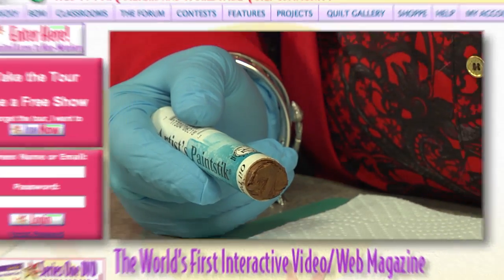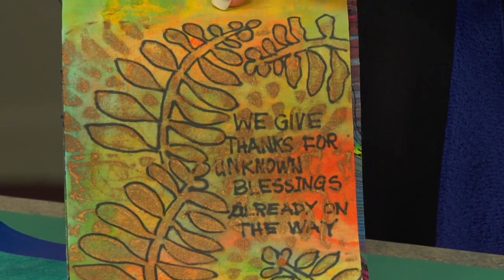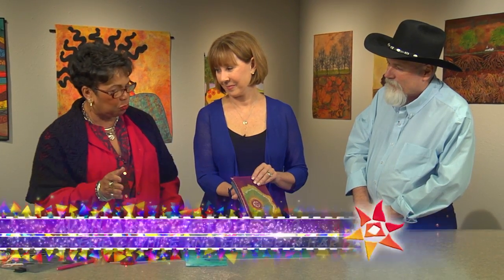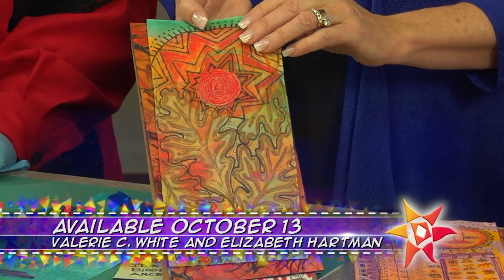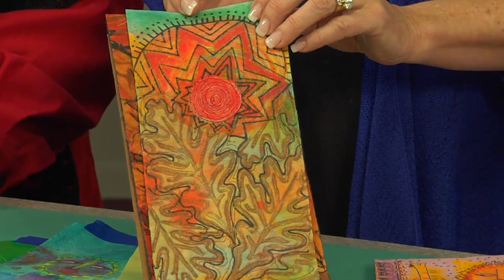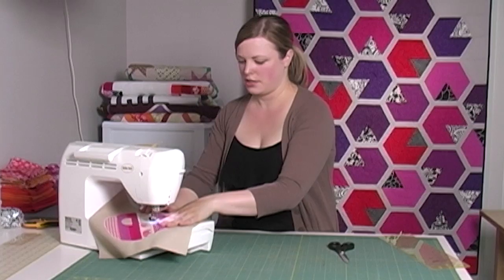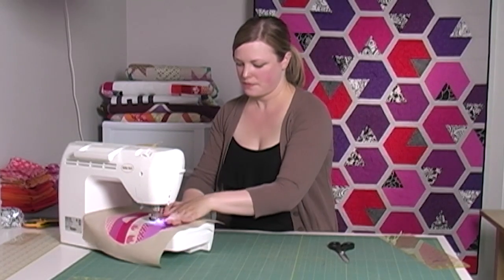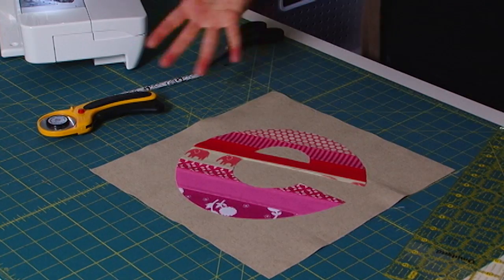The Quilt Show: Trailer 1508 - Valerie C. White / Elizabeth Hartman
Explore new techniques - and have lots of fun! - as mixed-media textile artist Valerie C. White reveals the pleasures and rewards of creating prayer flags from leftover fabric scraps. Valerie, one of 44 artists invited by the Historical Society Museum in Washington, DC, to create a quilt celebrating the 2008 election of Barack Obama, shows how she produces her thoughtfully constructed little (5" x 11") artworks, and shares ideas for enhancing them with hand and machine stitching, paint sticks, watercolor pencils, and markers. Then we switch gears for a field visit with busy Oregon quilter Elizabeth Hartman. Elizabeth - known for her clean modern style, use of bright color, and masterful handling of negative space, demos her favorite technique for making pieced letters.